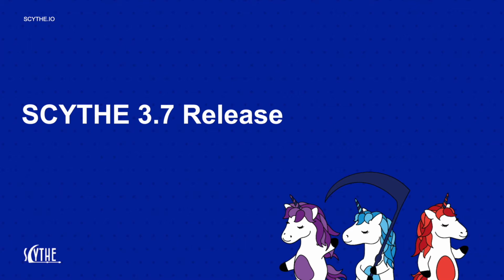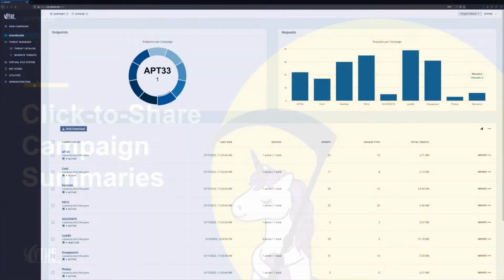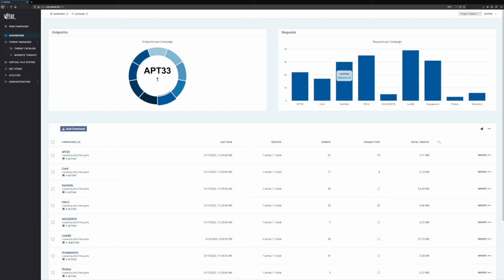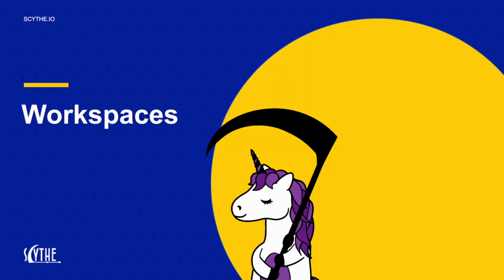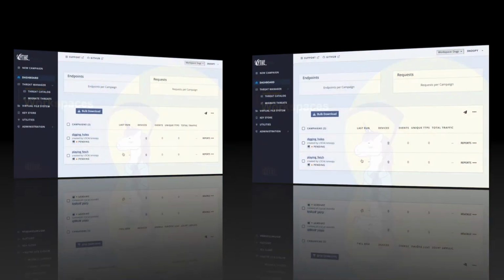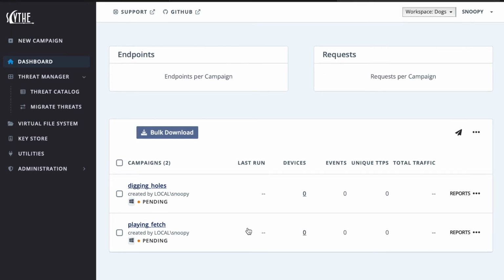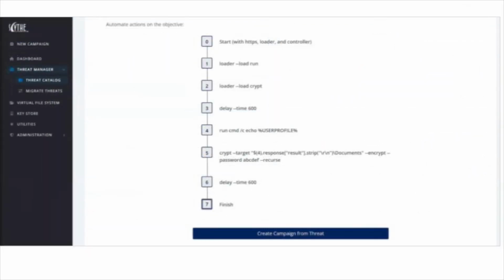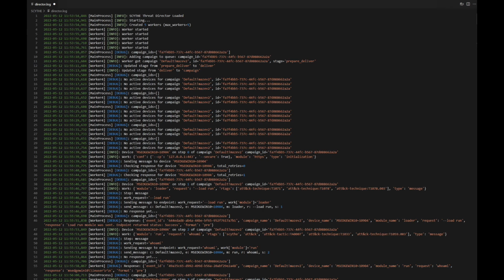SCYTHE Platform Version 3.7 Release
Now you can easily collaborate with Blue Teams to strengthen cyber defenses. Be more effective and efficient with a centralized dashboard and enhancements to user experience.
This release brings exciting new updates to SCYTHE! Collaboration is key to strengthening defenses, and now Red Teams can easily get actionable data in the hands of Blue Teams. We’ve also improved the overall user experience to make campaign management easier than it has been before.
Here’s what’s new with 3.7:
• Click-to-Share Campaign Summaries (Highlight of this release!)
--- Do you want to share campaign results with Blue Teams? You can now easily do so with just one click! With Click-to-Share Campaign Summaries, we make actionable data more accessible, and red teams can quickly collaborate with blue teams to build strong defenses.
• Workspaces
--- Different groups in your organization will experience different types of attacks, and they need different campaigns for adversary emulation. With Workspaces, you can now group a set of campaigns together and specify which users will see those campaigns and data. Limited to 3 workspaces (but customers can reach out if they’d like more).
---  Centralized and consolidated dashboard with reporting and campaign list
--- Easily add a campaign with one click from any screen (in navigation)
--- Installation experience has been streamlined to make it easier and faster
--- Enhanced error handling, so you have more detailed information and greater visibility to why your campaign has stopped running.
• Easier deployment and management across your environment
--- You can now install SCYTHE on multiple machines by adding it to your image through AWS
-- License keys can now be managed and upgraded remotely